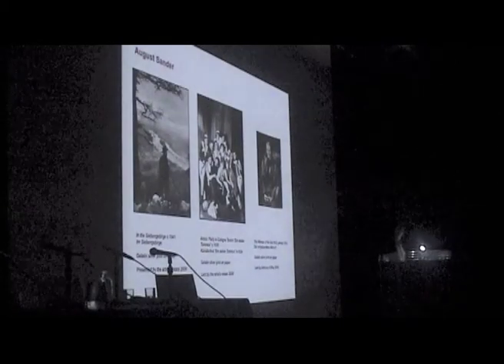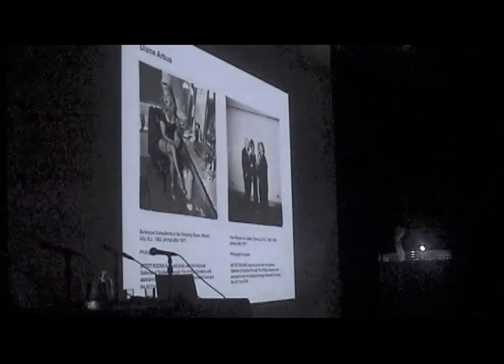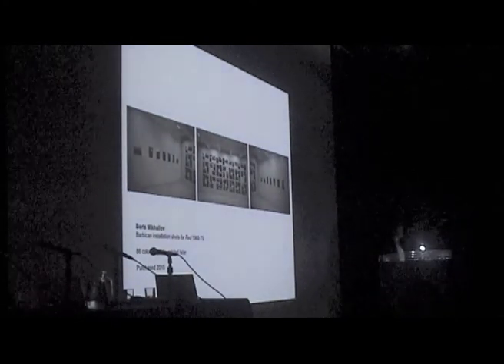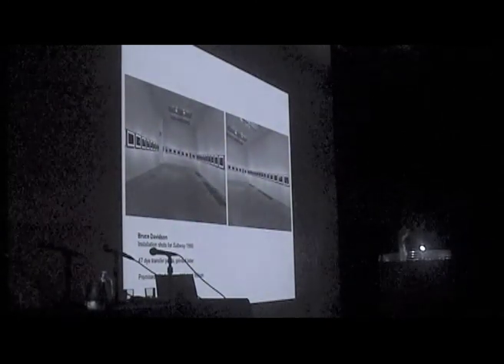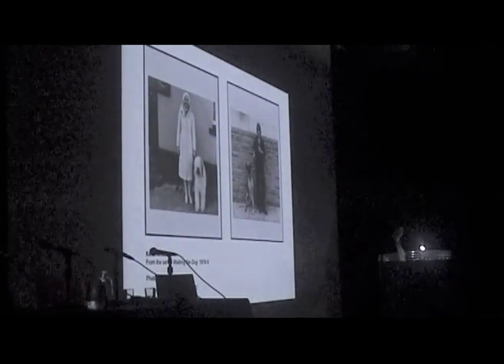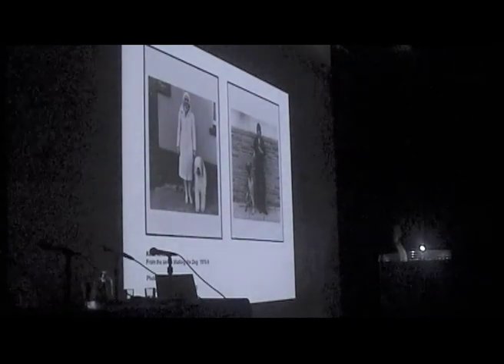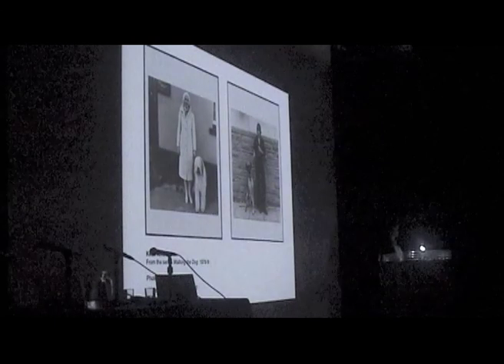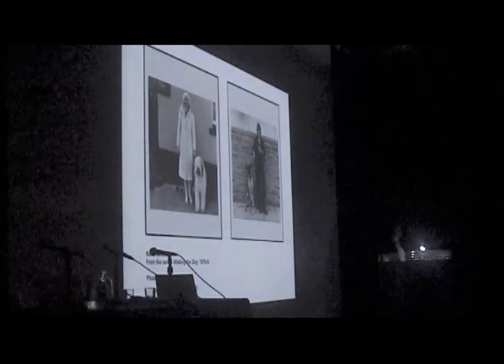BPB 2010: New Directions- Part 9 (Frances Morris)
Sun 3 Oct- Panel Discussion: New Directions In Producing, Printing & Collecting Photography
This panel explores the current changes in photography brought about by the digital revolution, its impact on analogue processes and the cultural, artistic and economic contexts for practitioners including producing work; the status and format of the photographic print; private and public collections and future directions of the market place with a focus on the UK. Speakers include: Mark Power (Artist), Peter Fraser (Artist), Viviane Sassen (Artist) and Frances Morris (Head of Collections: International Art, Tate Modern), Chair: Martin Parr.